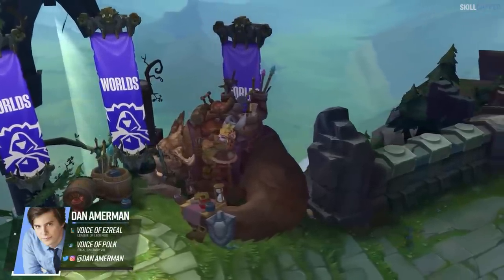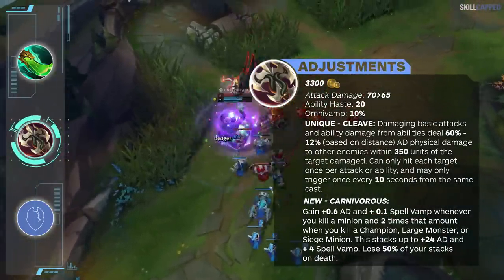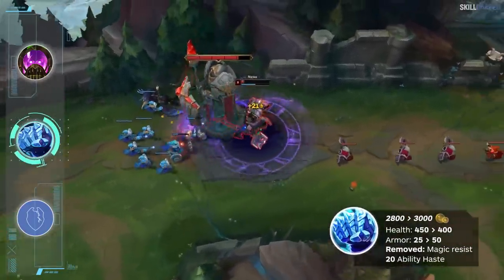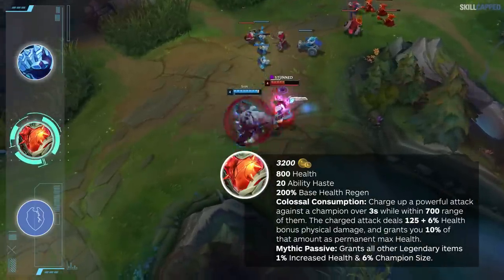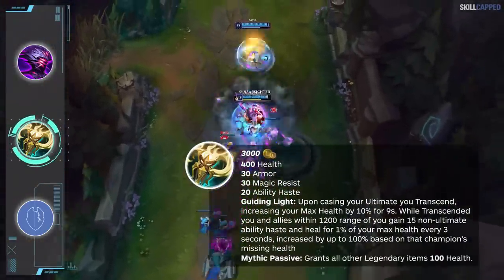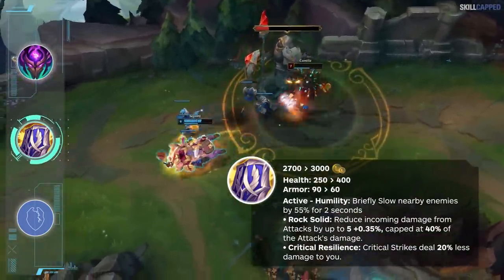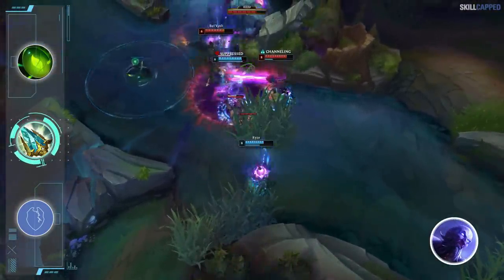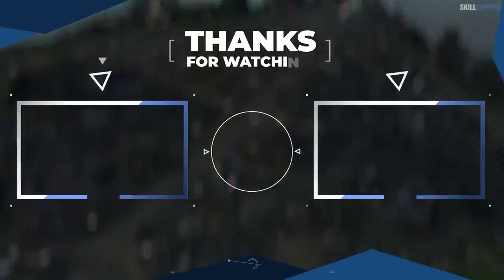NEW Itemization Guide for Preseason 2023 - HUGE CHANGES!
Chapters:
00:00 - Introduction
00:32 - Spear of Shojin
01:31 - Ravenous Hydra
02:10 - Sunfire Aegis
02:47 - Turbo Chemtank
03:32 - Iceborn Gauntlet
04:40 - Heartsteel
05:47 - Jak'Sho, The Protean
07:02 - Radiant Virtue
07:53 - Abyssal Mask
08:59 - Randuins Omen
09:30 - Scorchclaw Pup
10:11 - Gustwalker Hatchling
10:26 - Mosstomper Seendling
10:47 - Rod of Ages
11:47 - Navori Quickblades
12:42 - SkillCapped & Outro